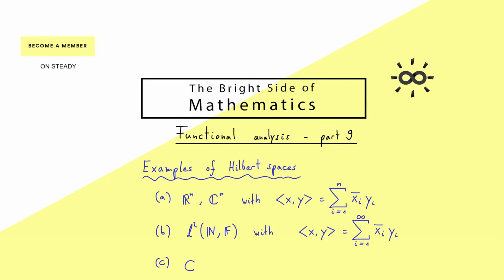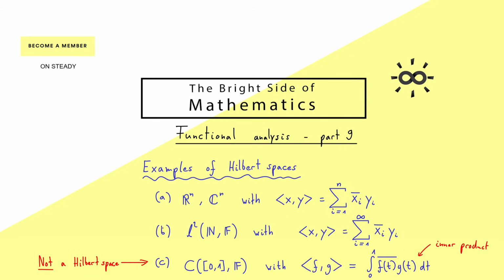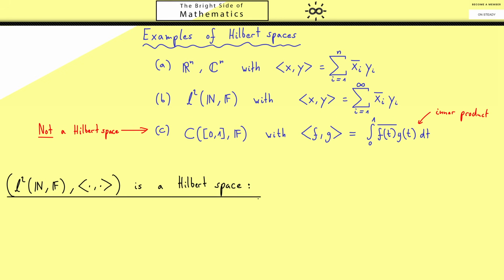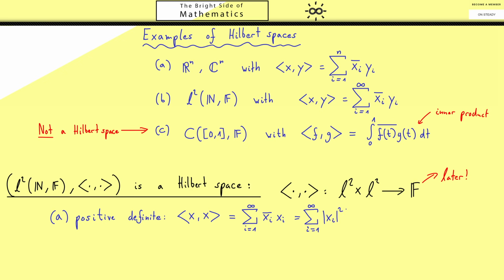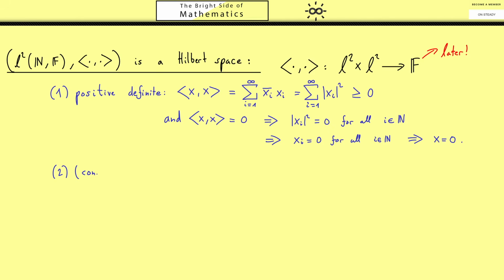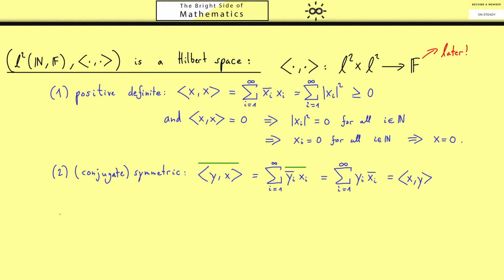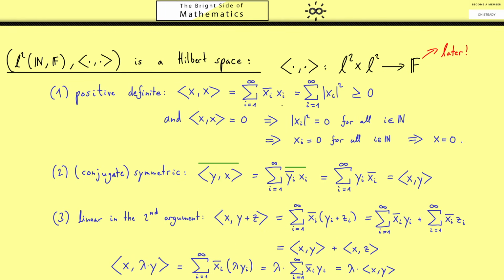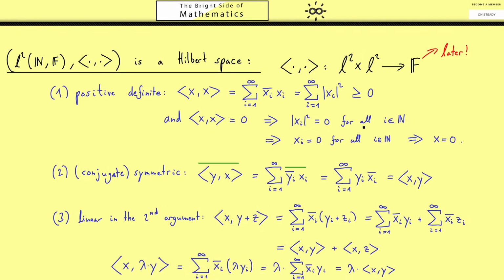Functional Analysis 9 | Examples of Inner Products and Hilbert Spaces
x

00:00 Introduction
00:28 Examples
02:39 Checking properties for $\ell^2$